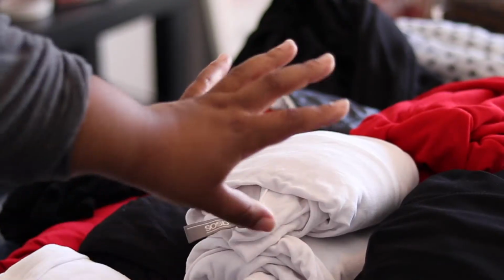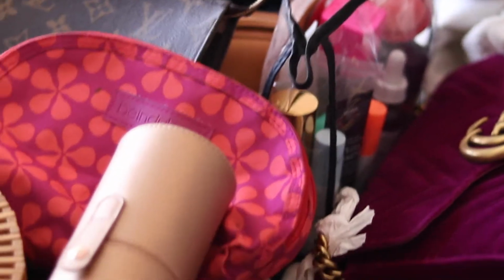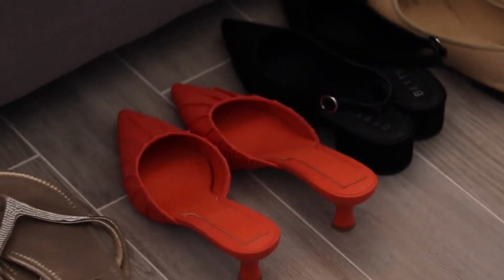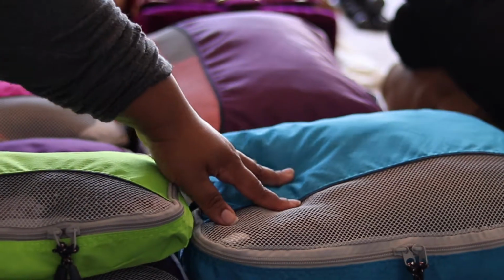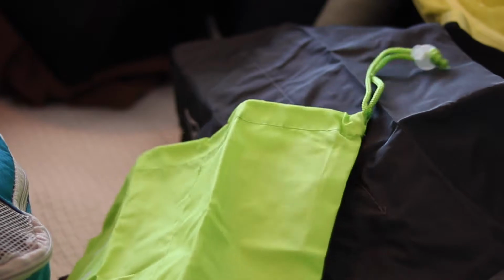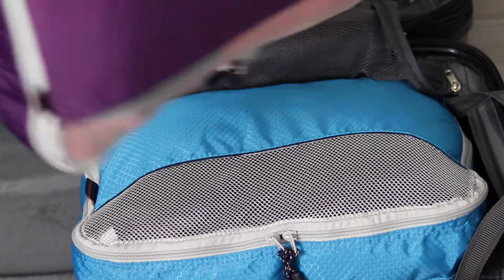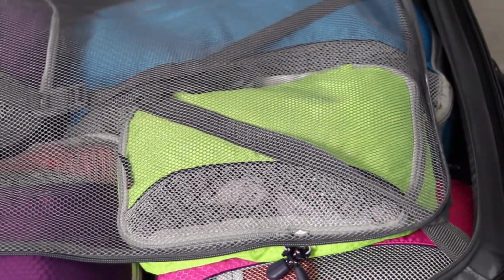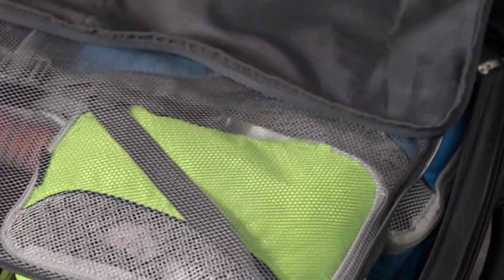PACK WITH ME | 25th Birthday Trip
I’m off to London & Paris for 3 weeks to celebrate my 25th Birthday! See how I use packing cubes for the first time!

I hope you enjoyed today’s video! I can’t wait to see you back here again!

Lou x

My Foundation Shades:
Fenty - 420, MAC NC 50, NARS - Macao, Hourglass Sable, Too Faced - Chai

⬇️Links to Items Mentioned Below ⬇️
*items with this symbol indicate I have personally used this vendor/site

Globelite Packing Cubes $25 AUD
Purple Set